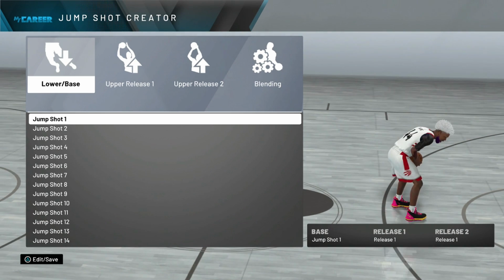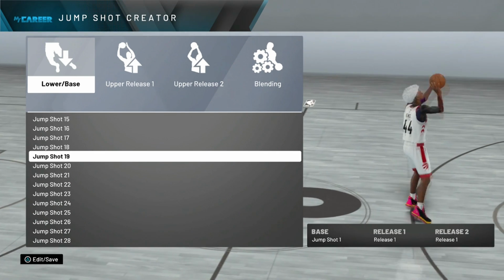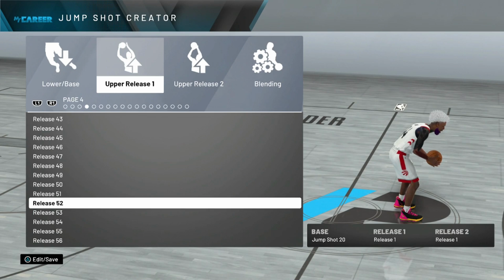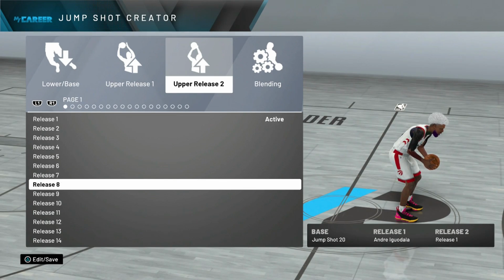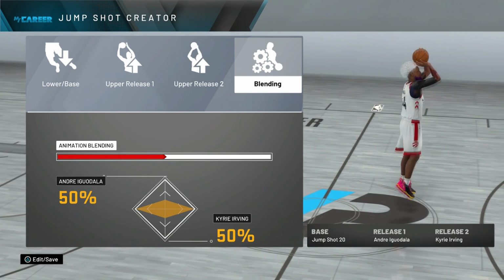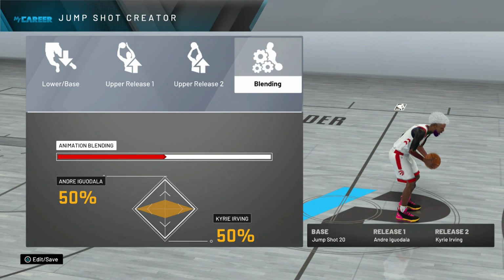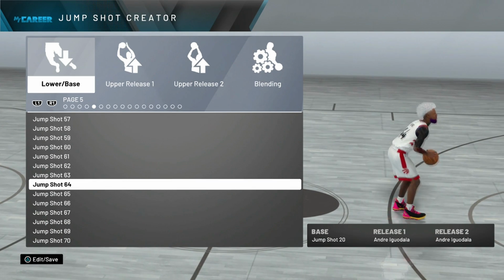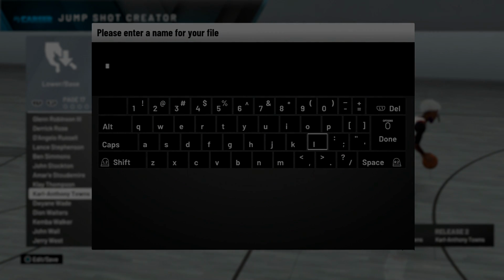NBA 2K20 HOW TO MAKE THE BEST JUMPSHOT USING THE JUMPSHOT CREATOR - EASY JUMPSHOTS NBA 2K20